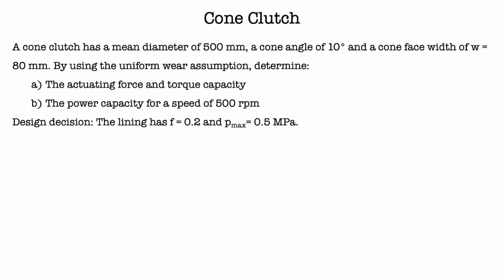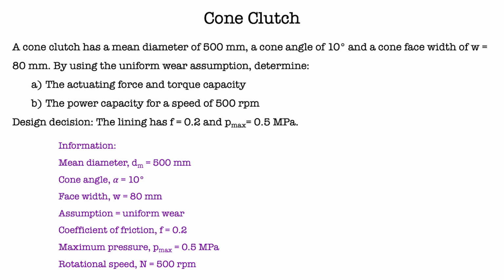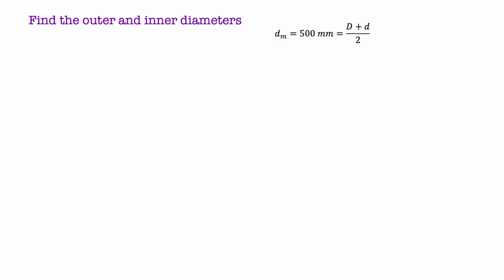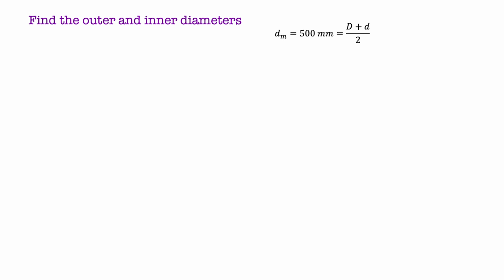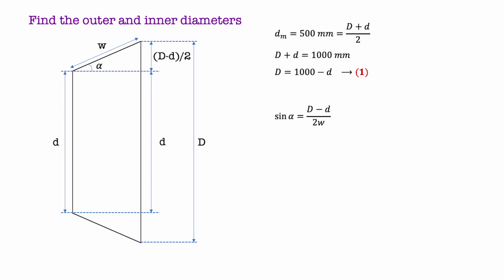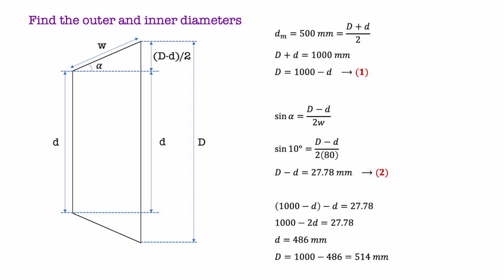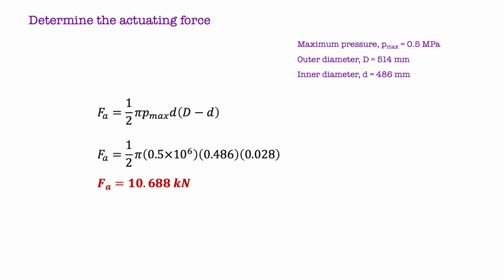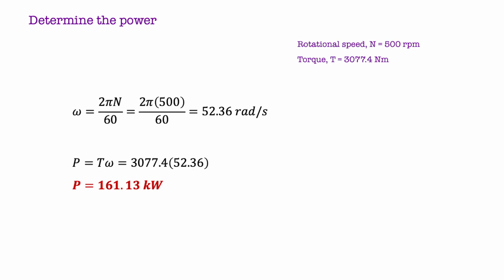Clutches | Example 3 | Cone Clutch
This video shows the steps to solve the problem of a cone clutch.